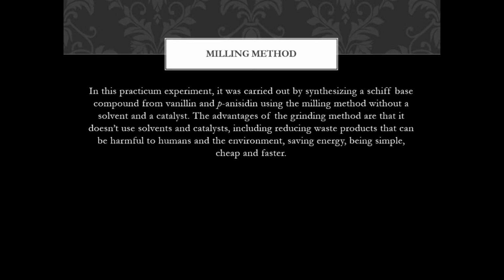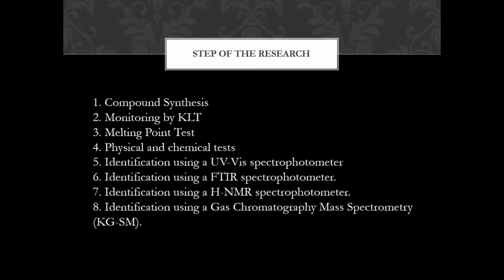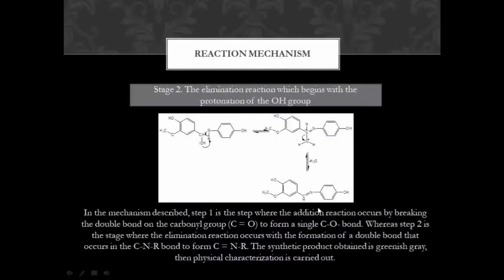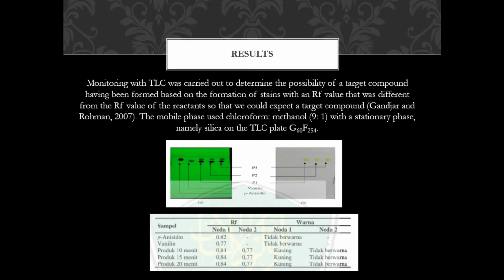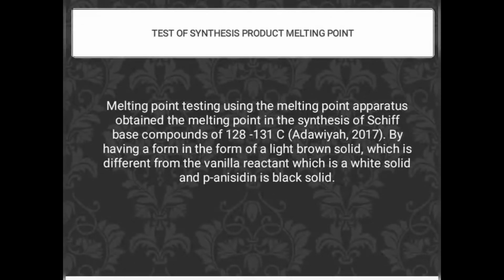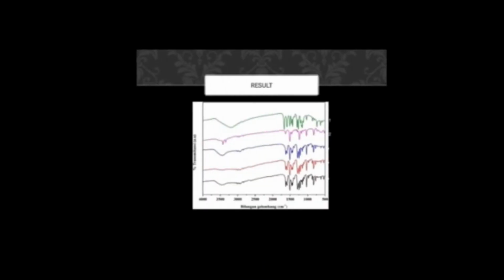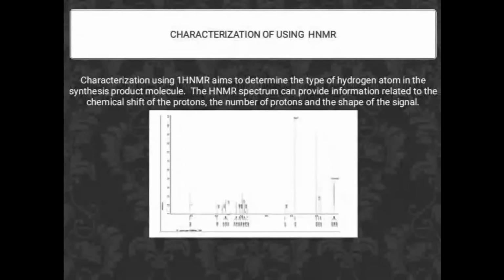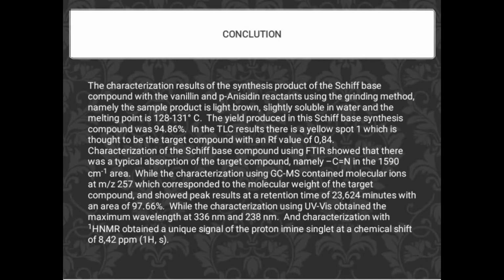Praktikum Kimia Organik Lanjut : Sintesis Senyawa Basa Schiff Vanilin dan p-Anisidin